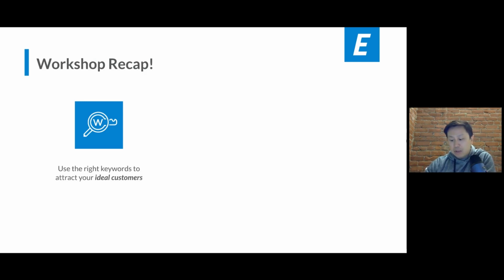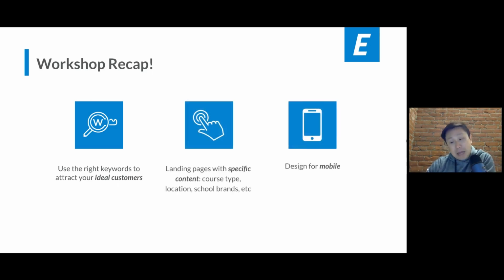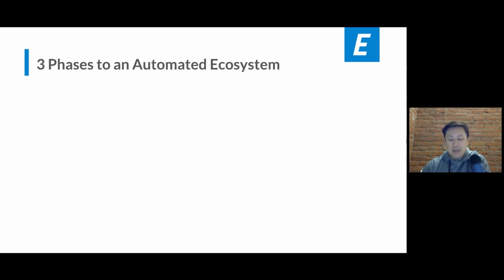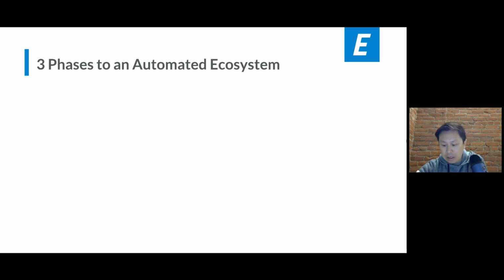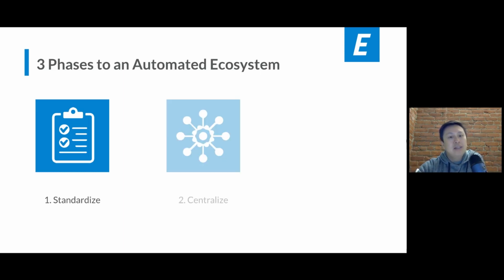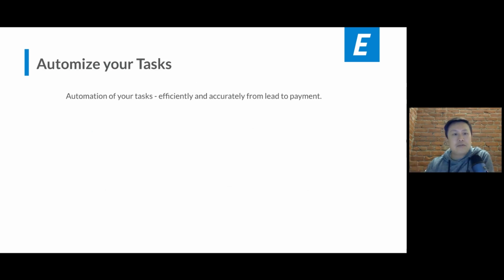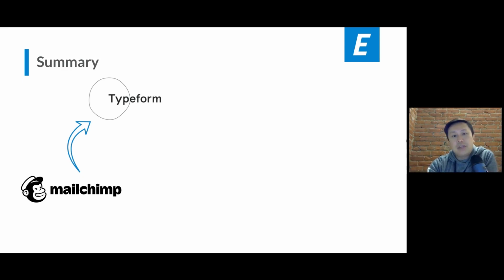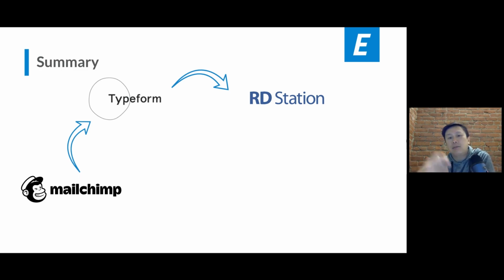Automate Your Ecosystem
Stop wasting your time on manual data entry! At Edvisor, we’re allergic to manual updates. Let us show you how we’ve minimized admin tasks and maximized sales time for our own team.

We are going to share with you a list of tools that make our day to day work life easier like Intercom, Mailchimp, Slack and more. We will show how we have integrated multiple platforms and apps together to use them to their full potential.
Join us for this workshop and find out how can the processes in your company run as smoothly as a well-oiled machine.